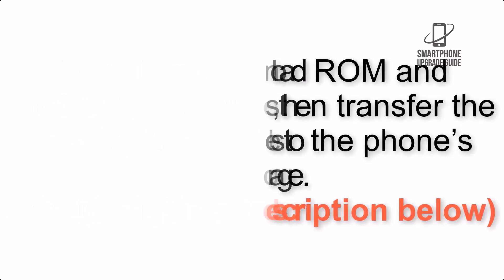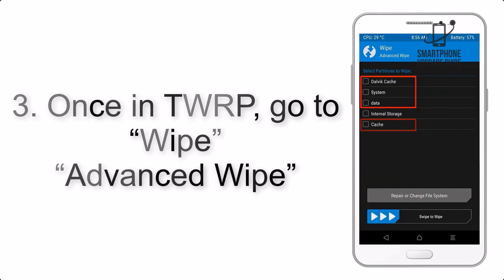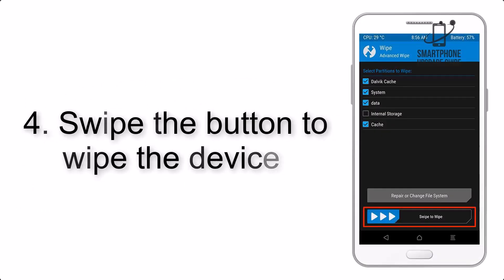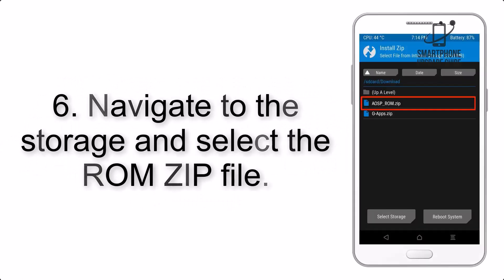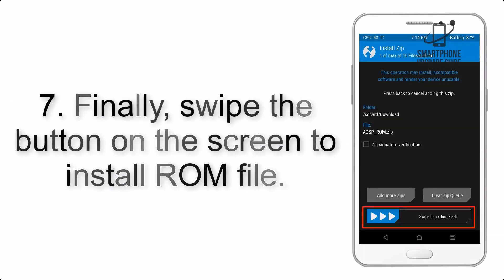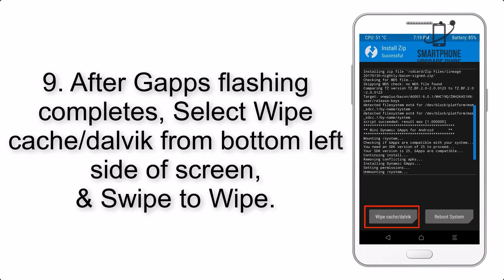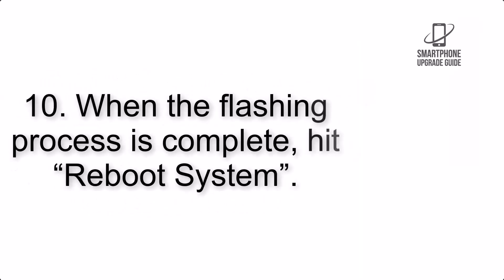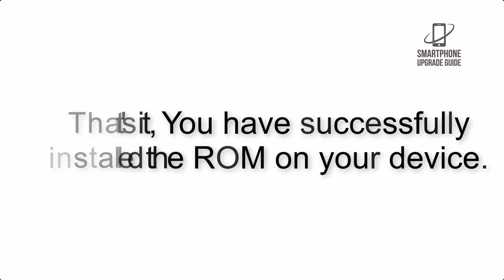Install Android 12 on Realme 6 Pro (Pixel Experience Rom) - How to Guide!